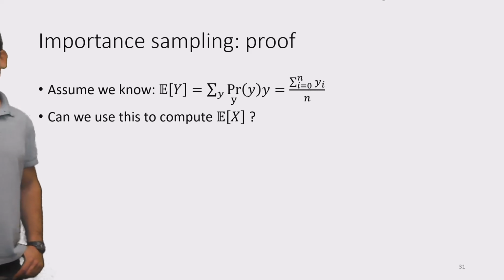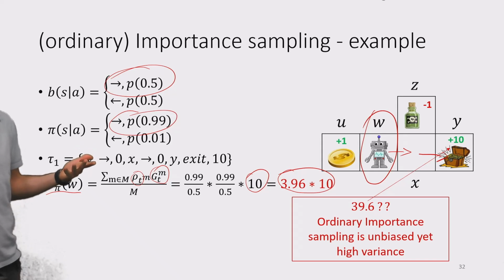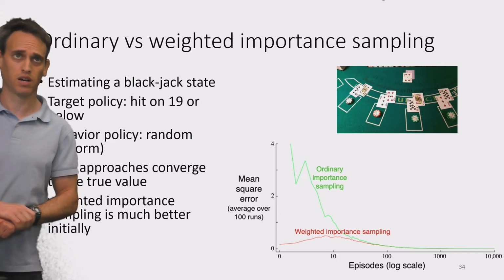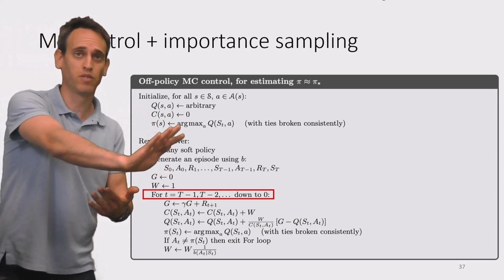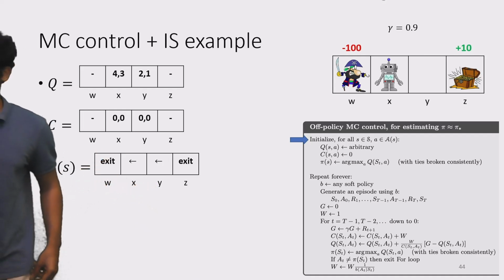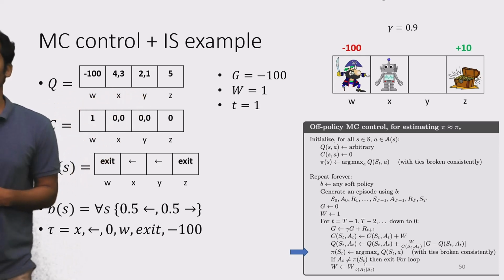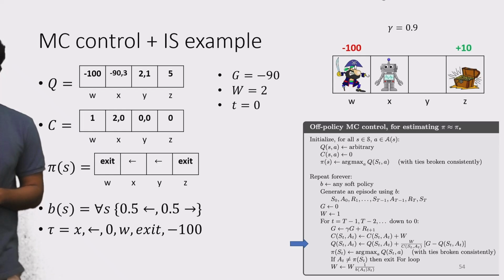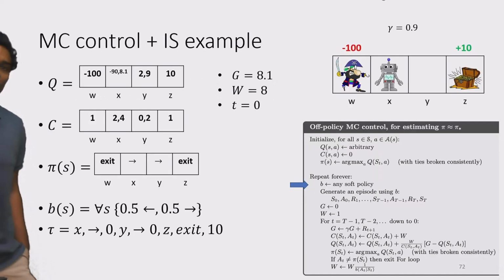M04V06 Importance sampling example